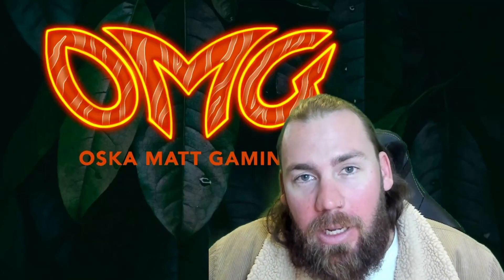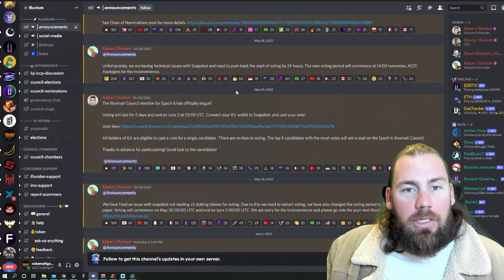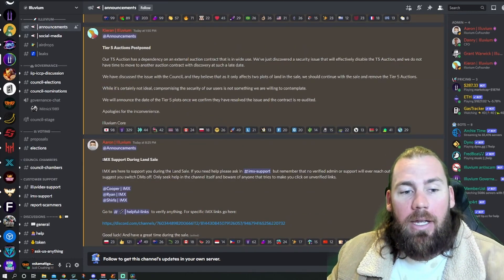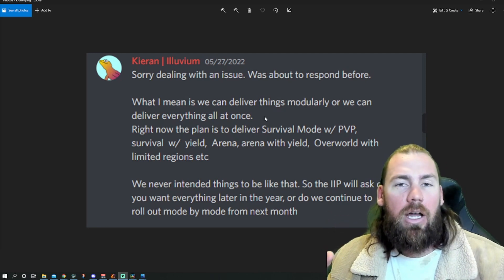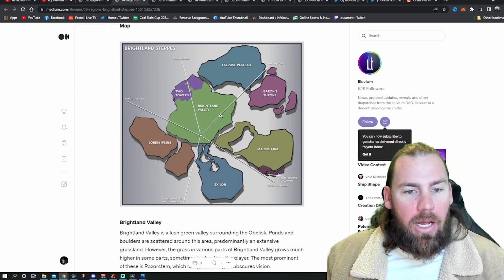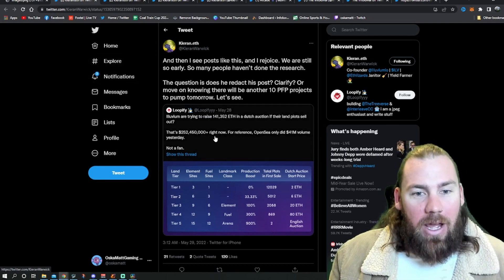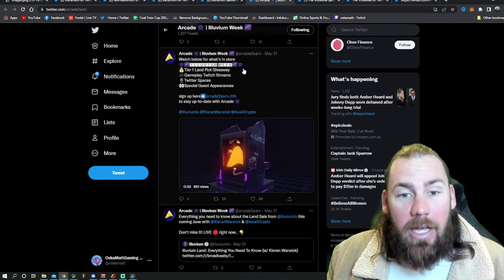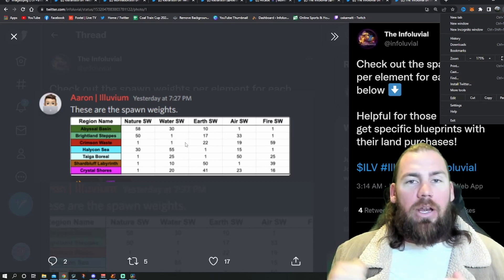Illuvinews ep 5 | The Illuvium news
Ep 5 of IlluviNews. I do the research and keep you up to date with the biggest news stories of the week so you can kick back and just listen to a video once a week and feel like your up to date with everything Illuvium.

Big Stories of the Week: Land sale hype, council votes finished, Youtube streams, heaps of medium articles!! plus all the action from twitter as always!!

Check these couple of twitters and discord to see more leaks and gameplay.

Make sure you get your own financial advice before jumping into anything. The NFT and Crypto space is very volatile and I'm not a financial advisor and this isn't financial advice.